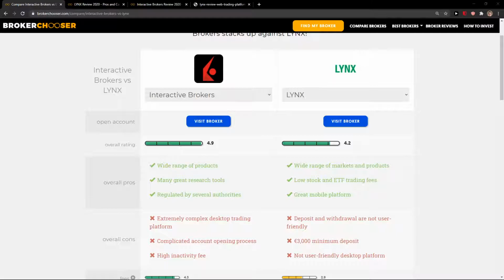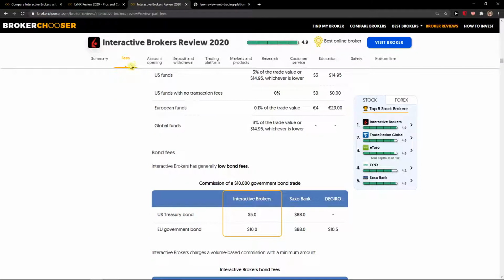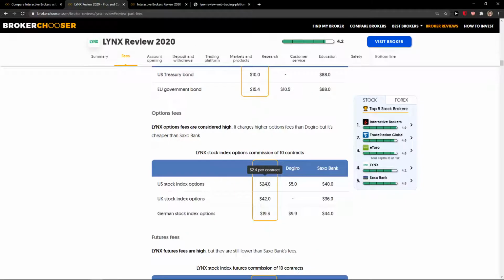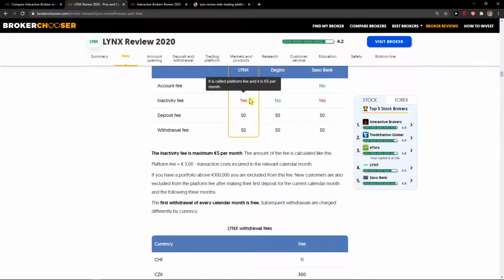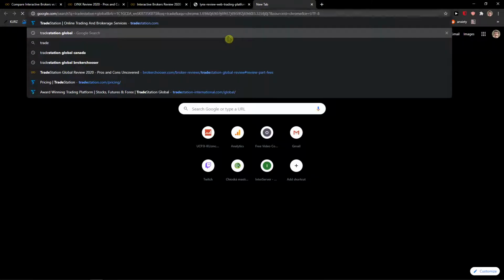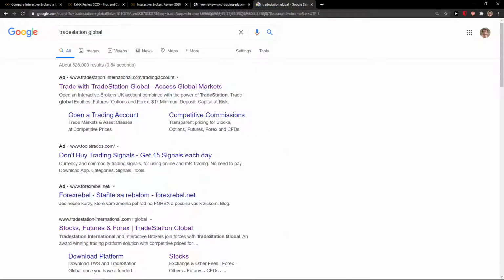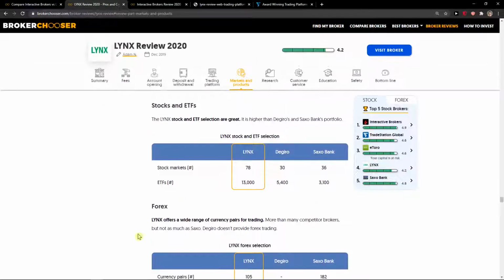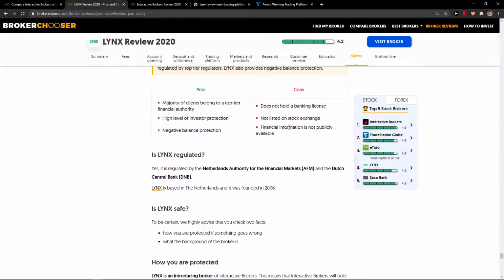BEST Investing APP? - LYNX vs INTERACTIVE BROKERS - Which Is Better